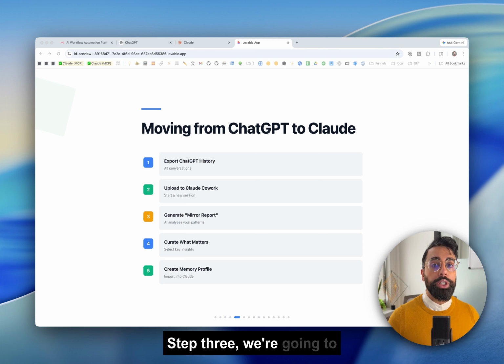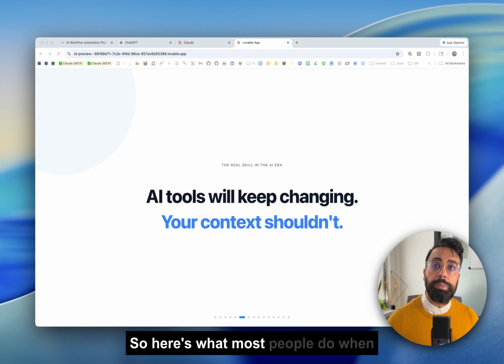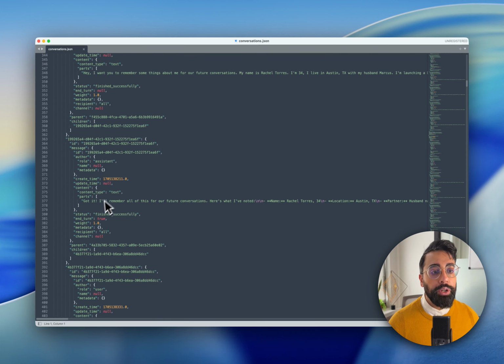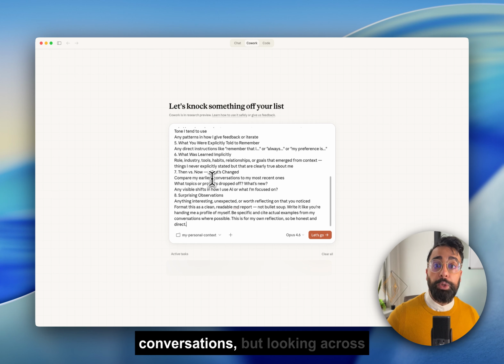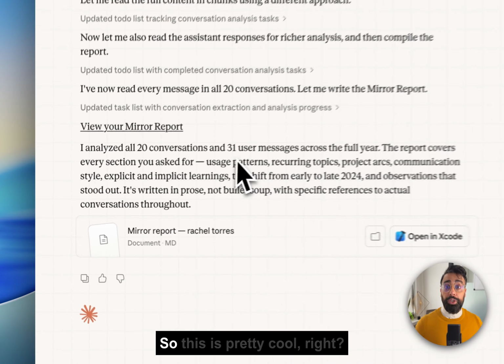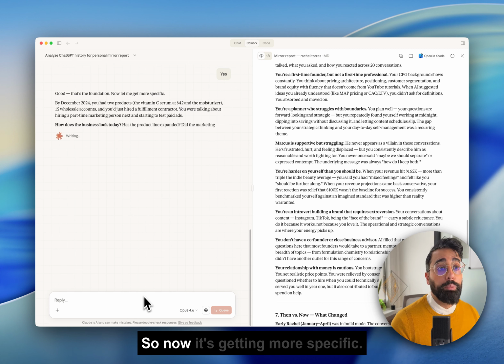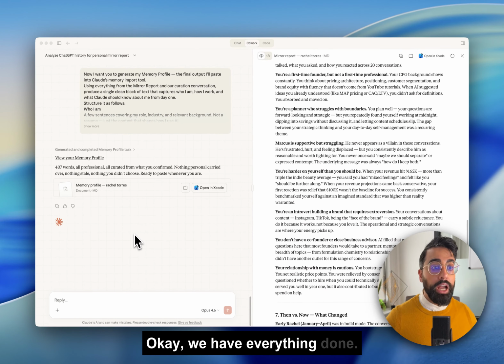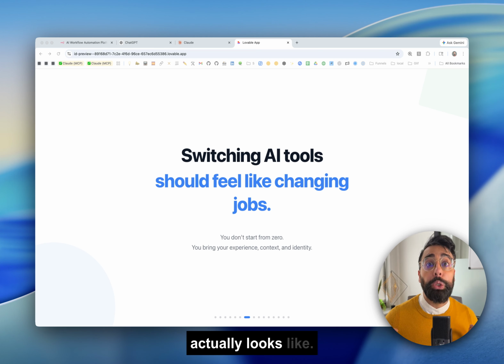How to Move from ChatGPT to Claude Without Losing Your Context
There’s a mass migration happening across AI tools right now.

People are bouncing from ChatGPT to Claude, from Claude to Gemini, and back again. Anthropic now supports memory import/export, but I don’t think most people should use the default workflow blindly. Instead of letting an AI decide what matters about you, this video walks through a better process: export your full ChatGPT history, analyze it with Claude, and create a curated, portable personal context layer you actually own. Anthropic describes memory import/export as an official Claude feature and notes it’s available on the web and Claude Desktop.

In this video, I cover:

- Why switching AI tools is becoming normal
- Why your context matters more than any one model
- How to export your ChatGPT history
- How to use Claude to generate a “Mirror Report”
- How to curate what should carry forward
- How to create a clean memory profile for Claude
- Why this workflow is really about owning your professional context

This is for builders, operators, and ambitious non-technical professionals who want AI to actually compound over time instead of resetting every time they switch tools.

**Chapters**

0:00 Switching from ChatGPT to Claude the right way
0:28 Why you shouldn't use Claude's memory import directly
0:52 Building a portable personal context layer
1:40 Five-step migration workflow overview
2:36 Who I am and why this matters
3:12 Why AI tool switching is the new normal
3:44 Platform-independent context as a professional skill
4:56 The cost of starting over with every new AI tool
5:36 Step 1: Exporting your ChatGPT data
6:44 What to expect from the data export
7:16 Understanding the conversations JSON file
7:56 Step 2: Setting up a Claude Cowork session
8:32 Connecting your exported data to Cowork
9:48 Step 3: Generating the Mirror Report
10:16 What the Mirror Report analyzes about you
11:24 Reading your Mirror Report results
12:36 Why personal context outperforms model capabilities
13:44 Step 4: Curating what actually matters
14:36 The guided curation conversation with Claude
16:00 AI as CEO not babysitter: owning the judgment layer
17:00 Running the curation session live
18:16 Step 5: Generating your clean memory profile
19:08 Treating your context file as a living document
19:48 Importing your curated profile into Claude
20:20 Why portable context is your real AI advantage
22:00 Full workflow recap and next steps